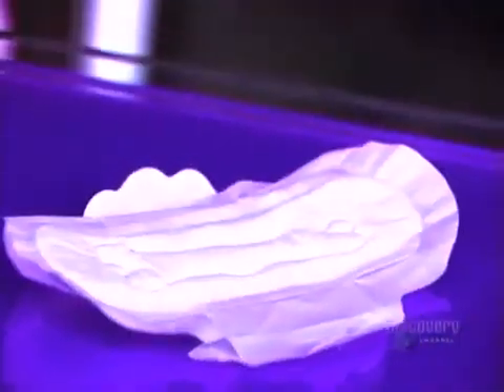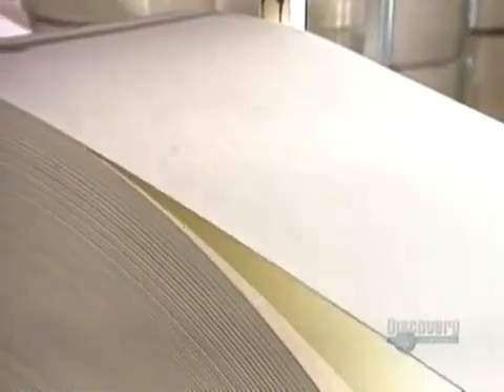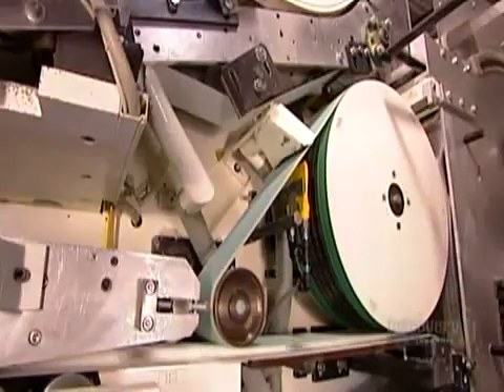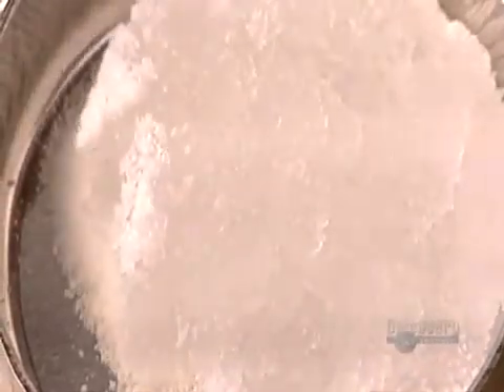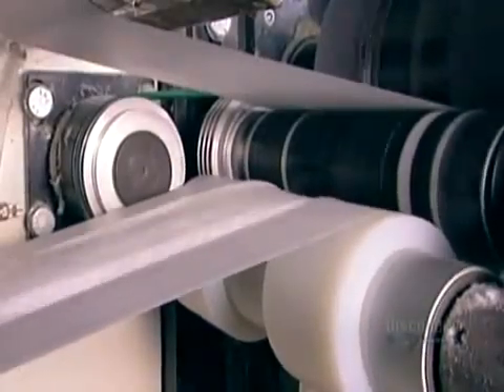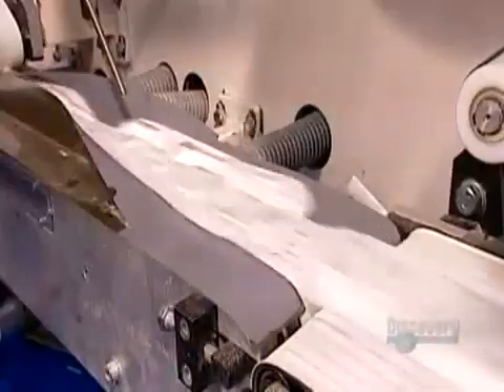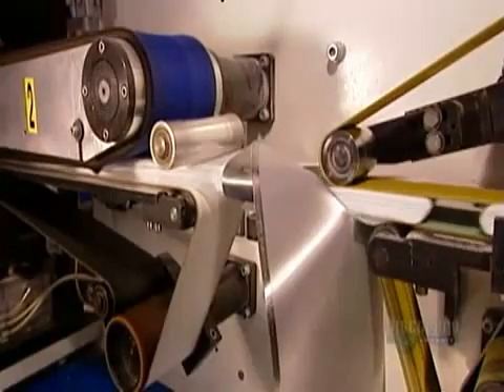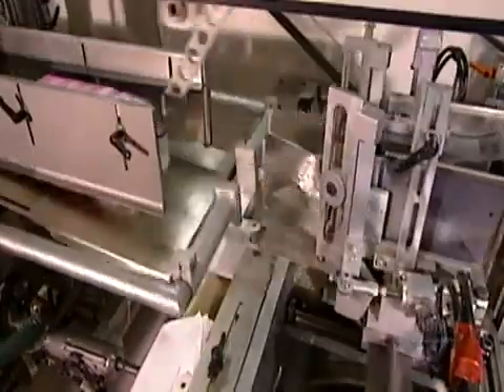How Sanitary Pads are Made (Inquiries: +63917-5649247, +63917-5649534)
In this Discovery Channel feature, it is revealed how sanitary napkins are made.

Most companies use plastic for the top and bottom layers of the sanitary pads. These layers are not breathable, hence make women feel uncomfortable.

The middle layer is made of pulp, or in most cases, RECYCLED PAPER. Paper is recycled and bleached to make it white; however, bleach contains a carcinogenic agent called Dioxin, and every time back flow happens (regular sanitary pads are not highly absorbent!), not only does the blood go inside women's bodies, but the bits of recycled paper also that contain traces of dioxin!

To learn more about how you can protect yourself and your loved ones from these harmful products, contact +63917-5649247 and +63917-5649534.